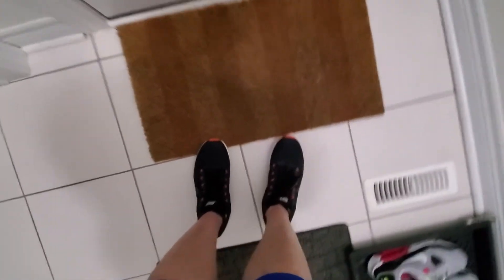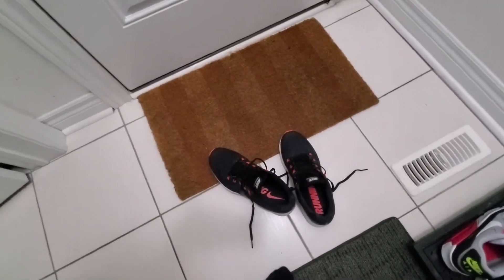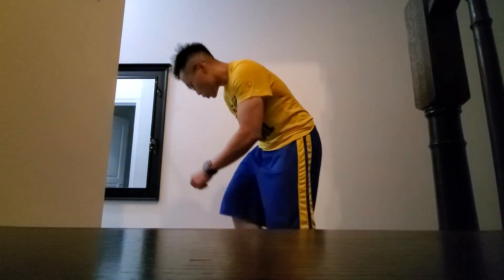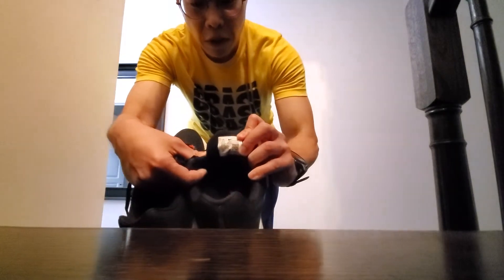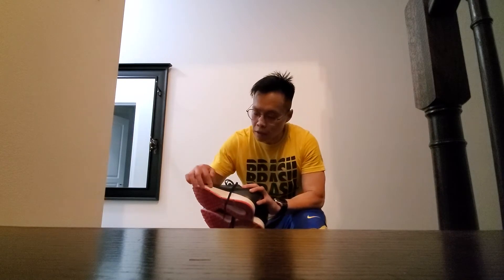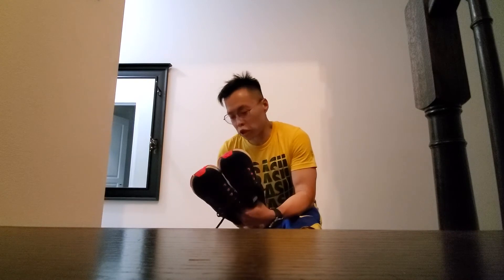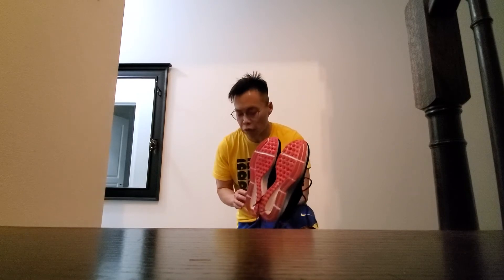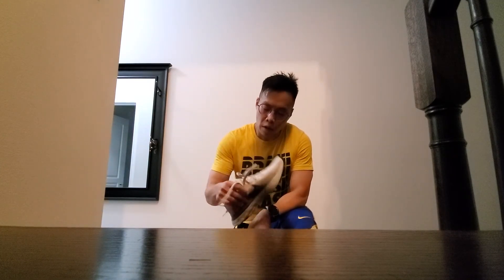The COVID-19 Effect: Running 10k comparing the Nike Air Zoom Pegasus 34 vs. Nike React Infinity